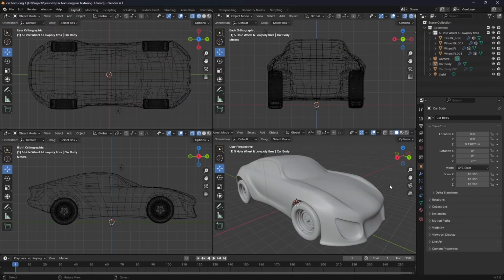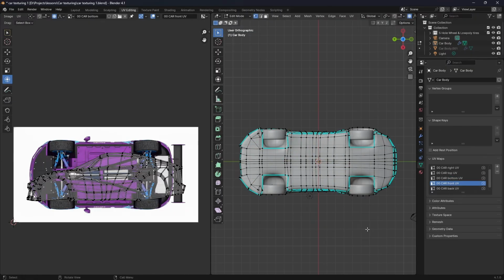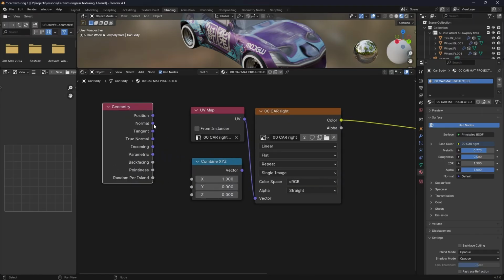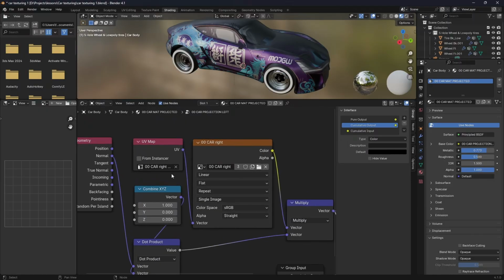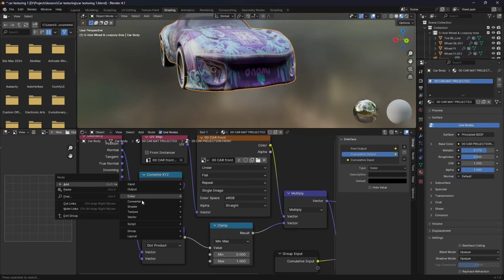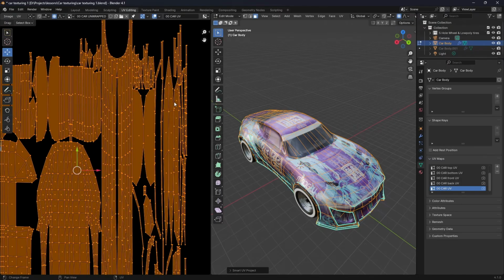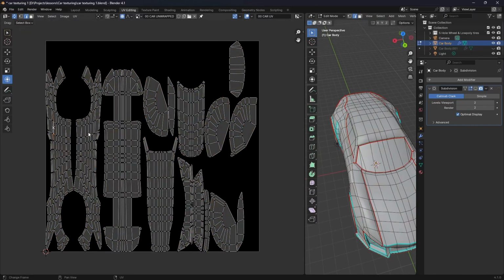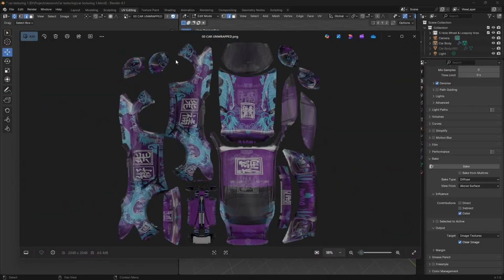onomi - how to bake projections onto a model in blender